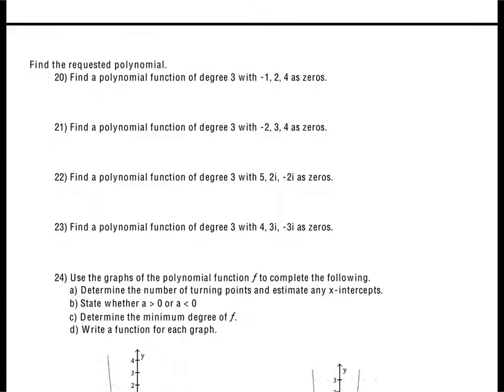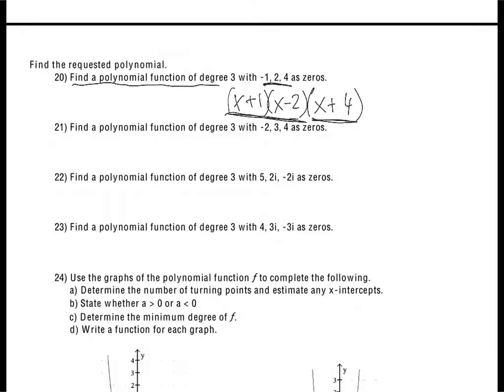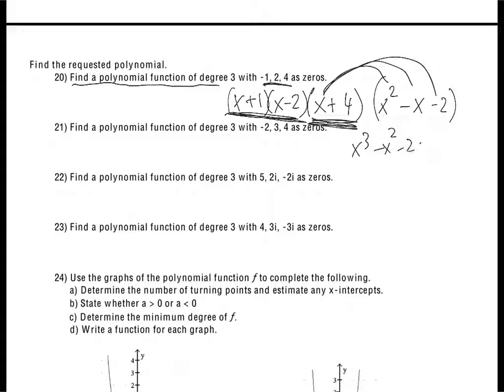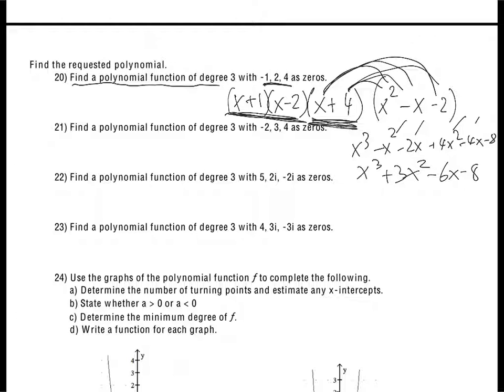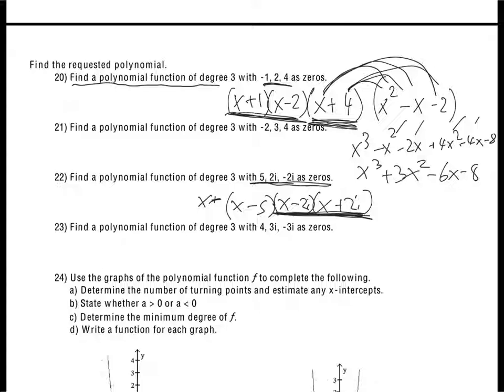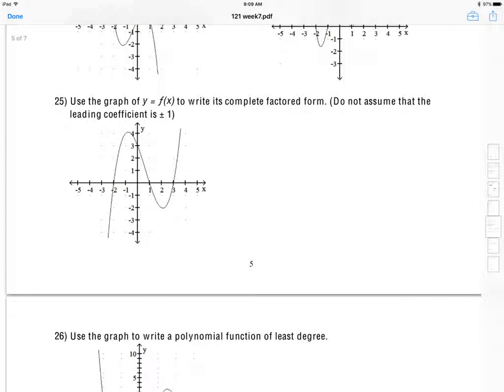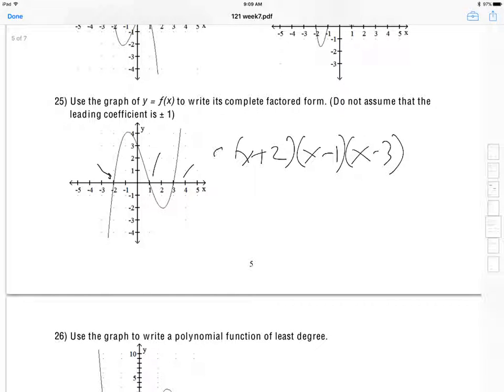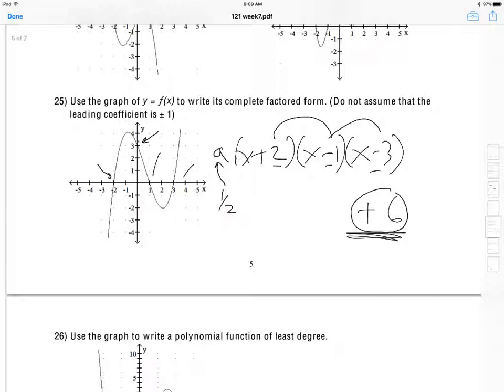Week 7 video 4